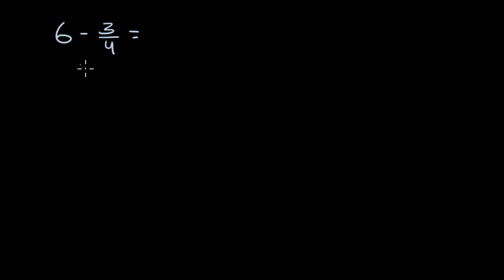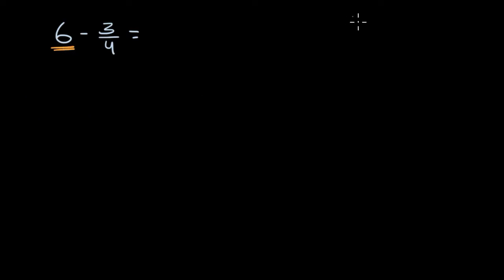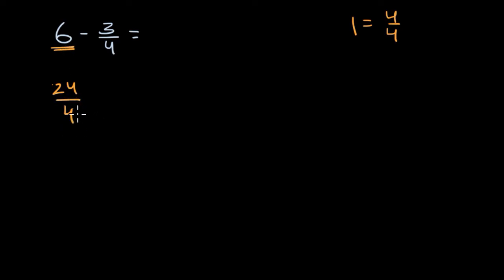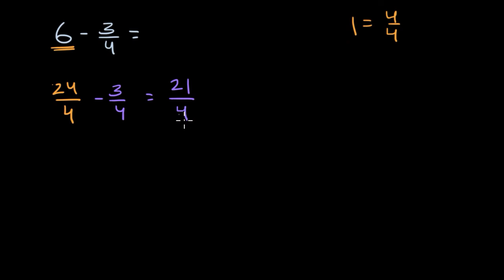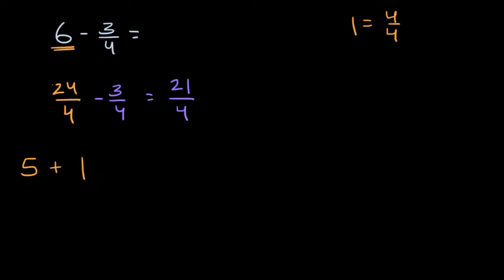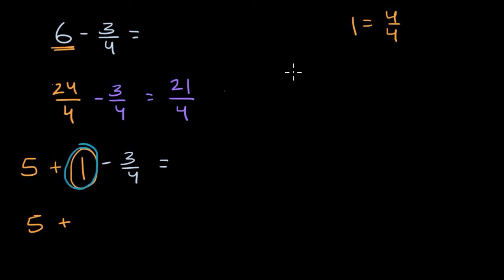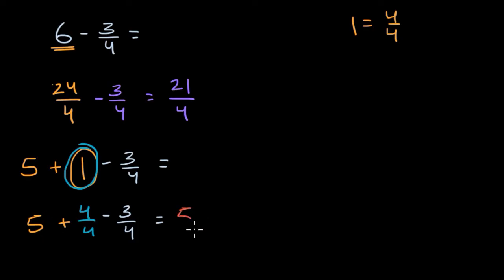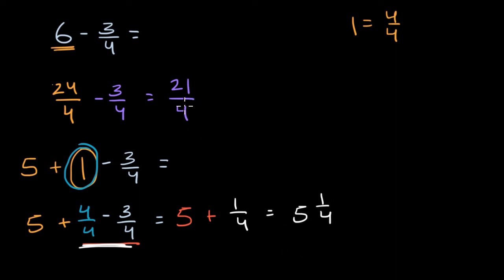Subtracting a fraction from a whole number | Khan Academy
Learn two strategies for how to subtract a fraction from a whole number.